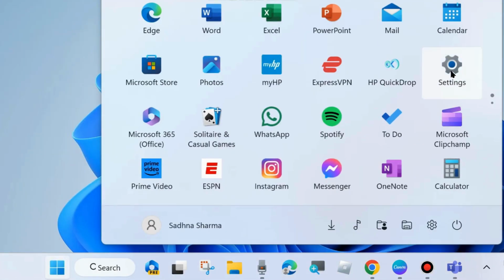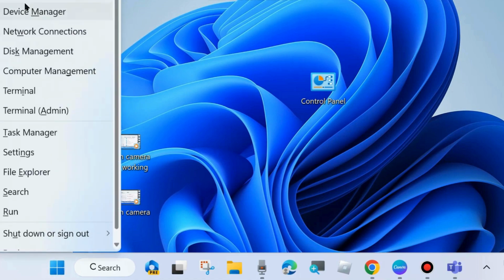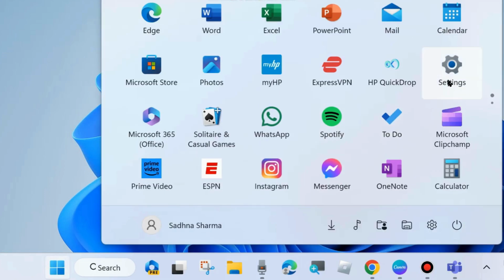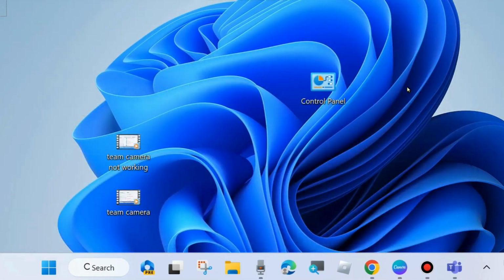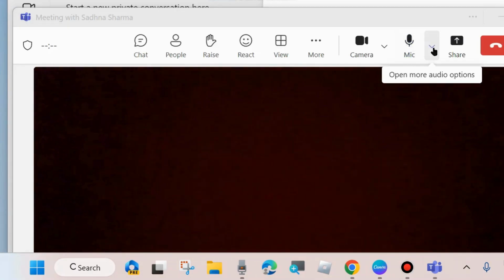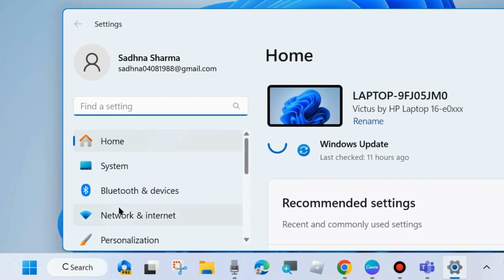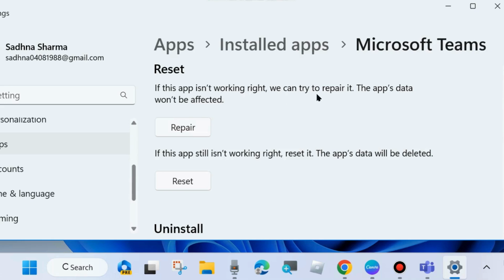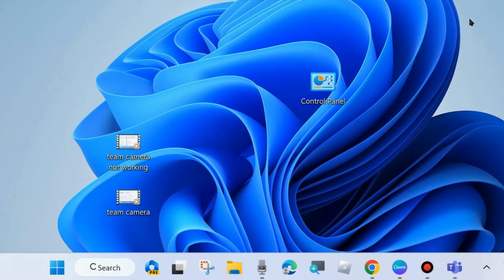Microsoft Team Microphone not working on Windows PC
How to Fix Microsoft Team App Microphone not working on Windows 11 / 10